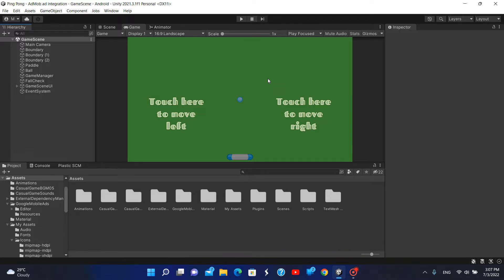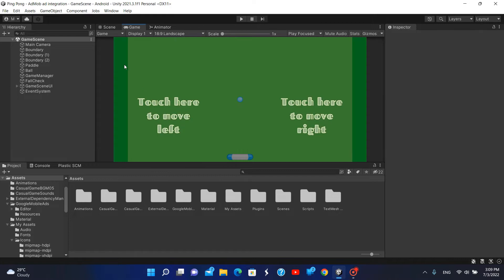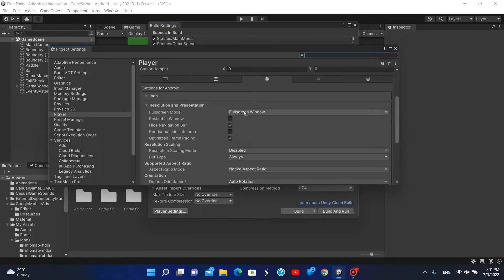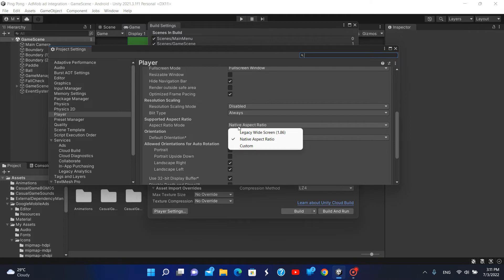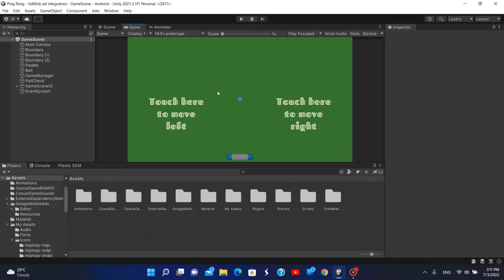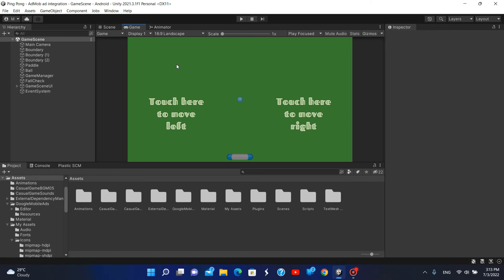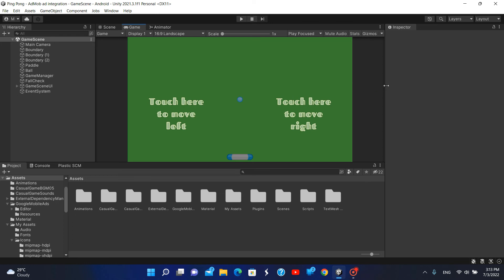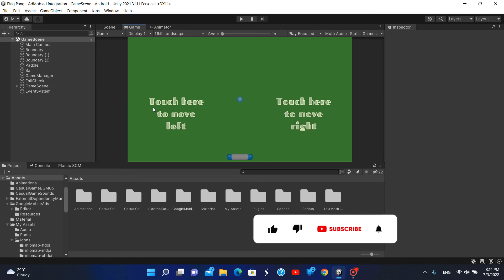Lock aspect ratio of your mobile game - Unity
Mobile phones come in different aspect ratios and supporting all of them is a difficult task.

Here I am showing you a simple fix to lock the game in 16:9 aspect ratio. The game will still support wide screen phones with 18:9 or 21:9 aspect ratio., but the game will play on a 16:9 window.